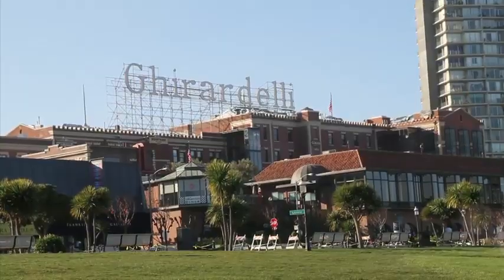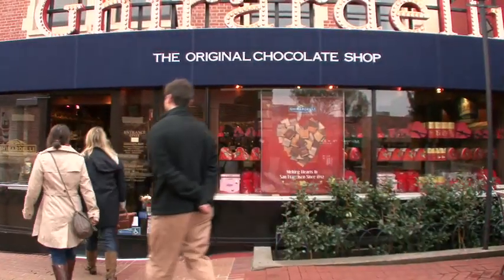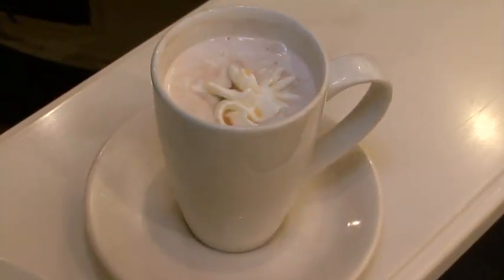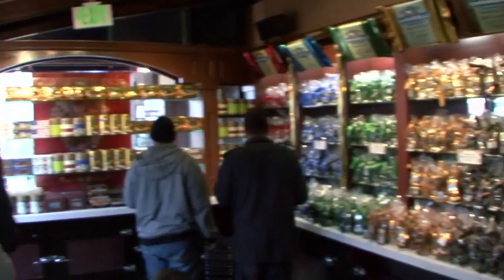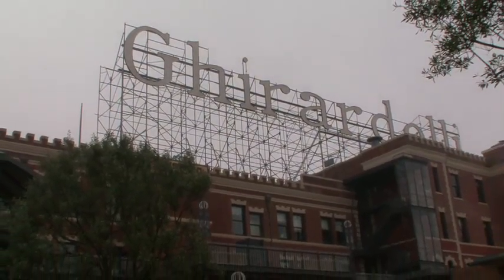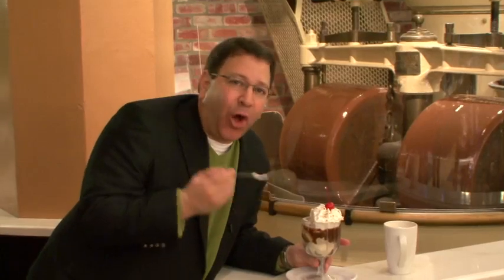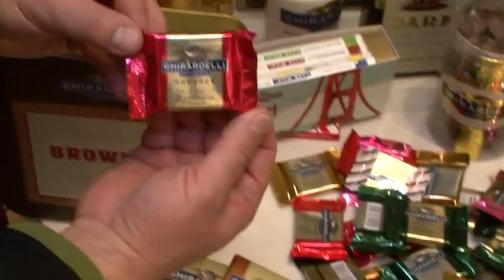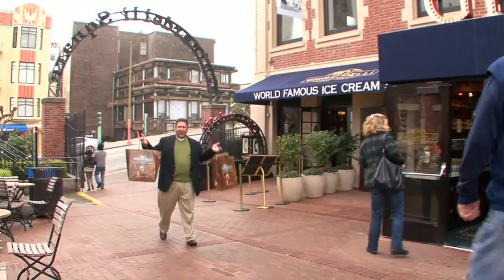Ghirardelli Ice Cream Parlor- Ghirardelli Square, San Francisco, CA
Still using equipment that was put in place to make chocolate in the late 1800s, This is practically where chocolate making began in the US- and it is still going strong.